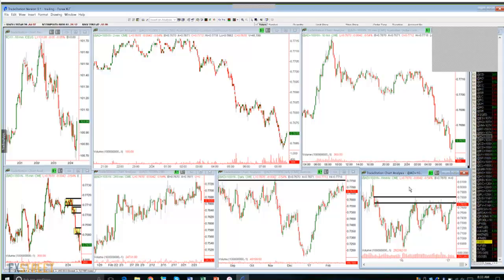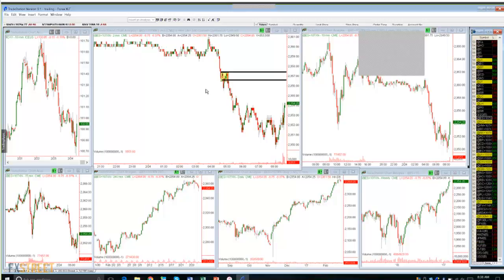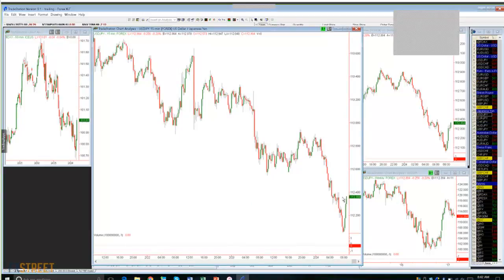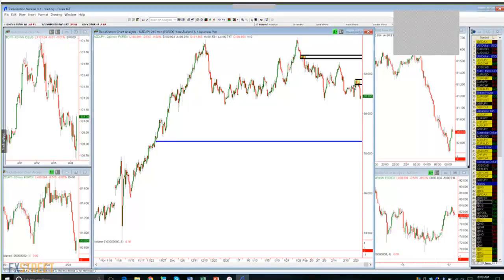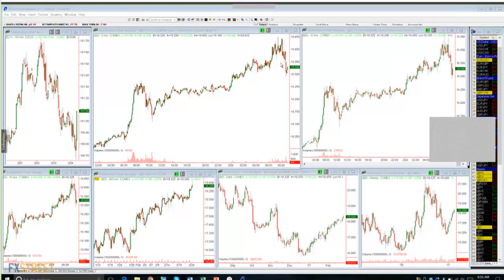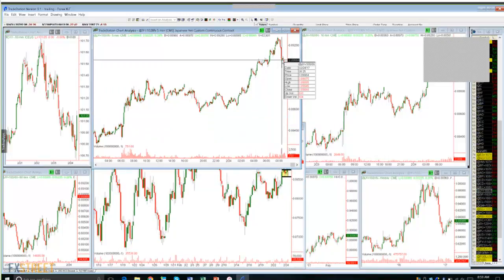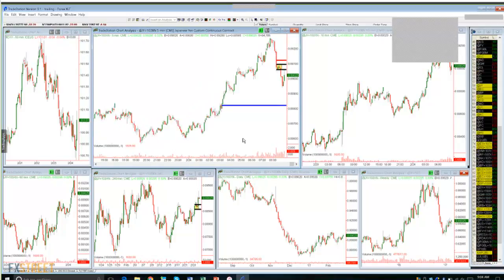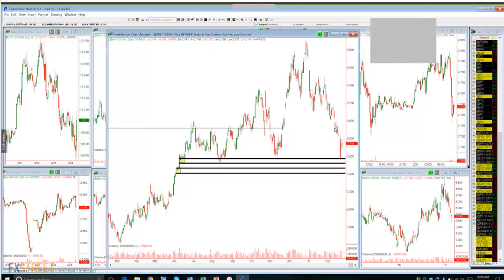Trading and Analysis with Sam seiden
Sam Seiden presents a interesting webinar about how trade the markets. Learn the best options with the experienced expert Sam Seiden.